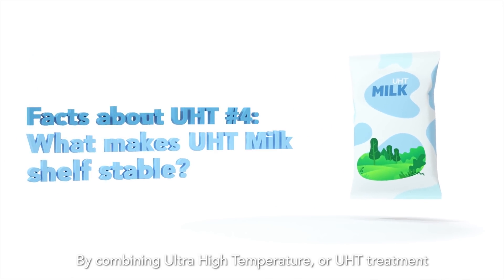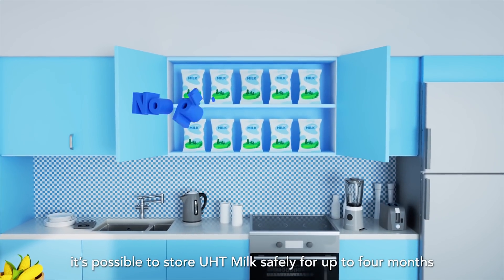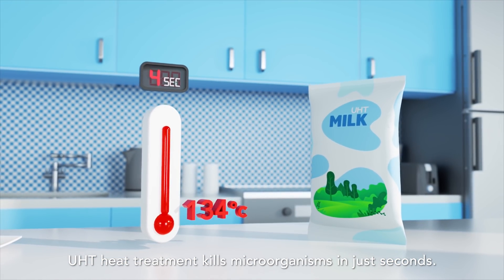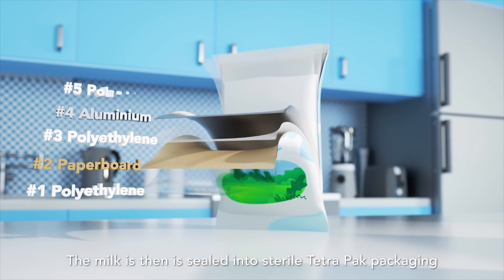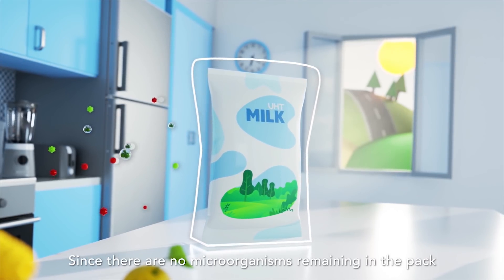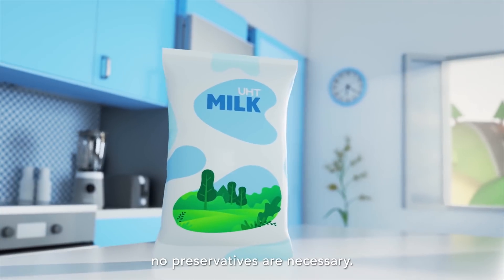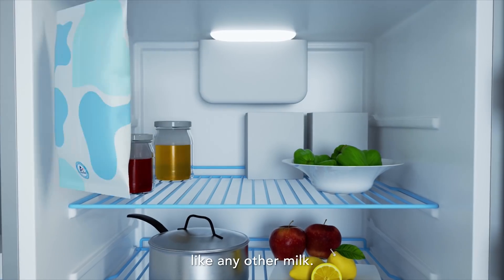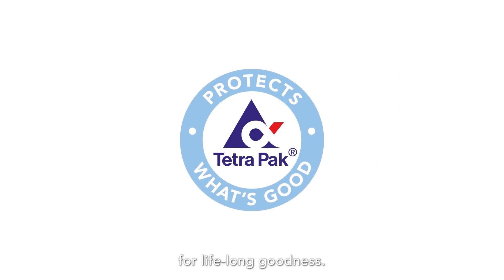Does UHT Milk contain preservatives?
It’s possible to store UHT Milk safely for up to four months without preservatives thanks to the combination of Ultra High Temperature, or UHT treatment and aseptic Tetra Pak packaging. That makes UHT Milk as convenient as it is wholesome and nutritious. Watch the video to find out why UHT Milk doesn’t need preservatives.